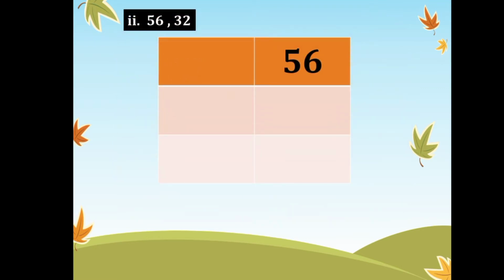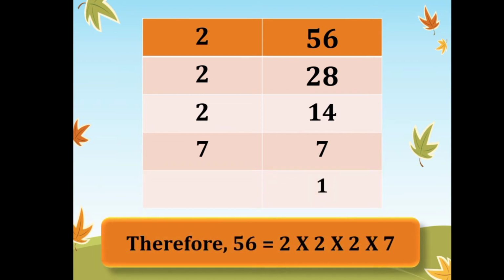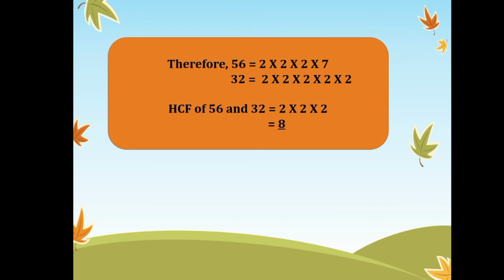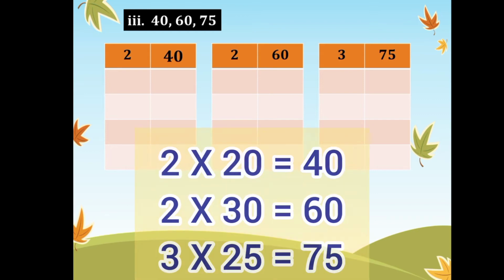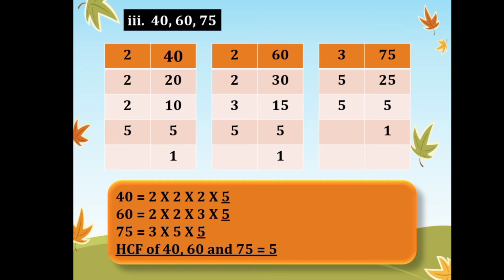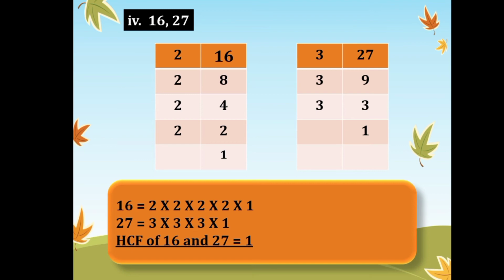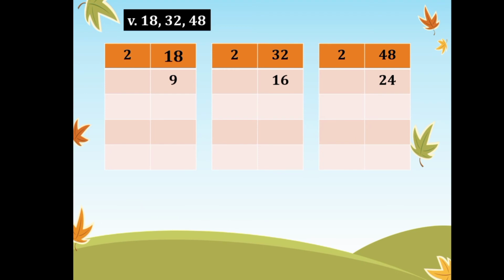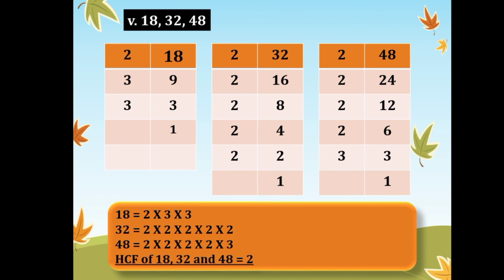CHP. 3 // MATHS// LCM & HCF // CLASS 7 // PART - 2